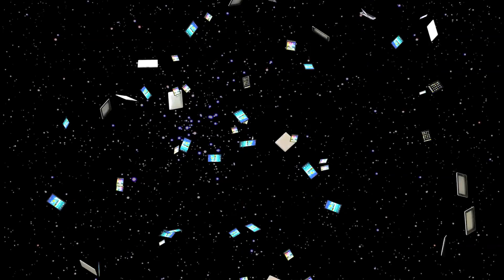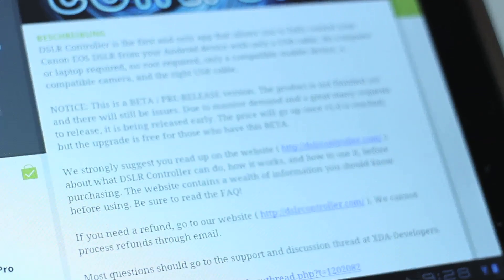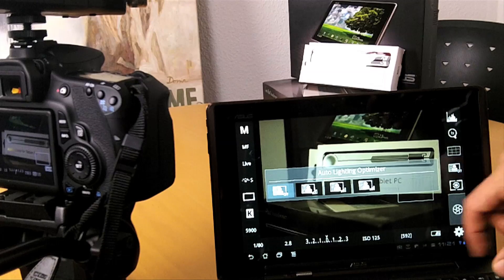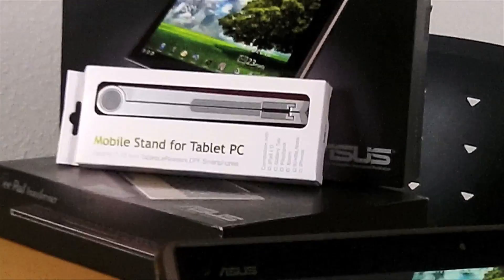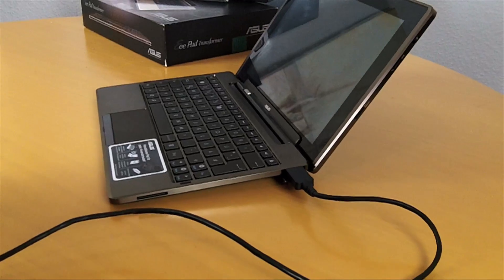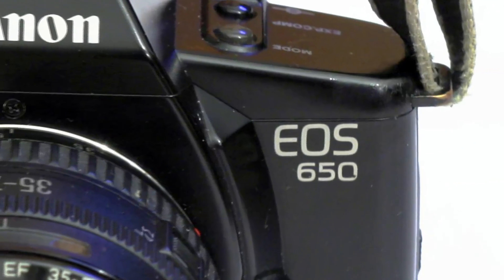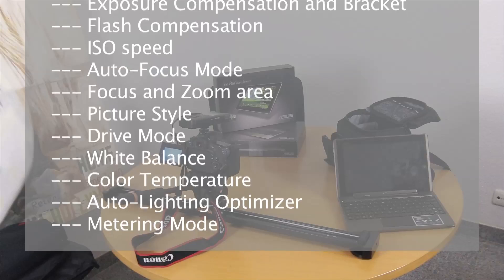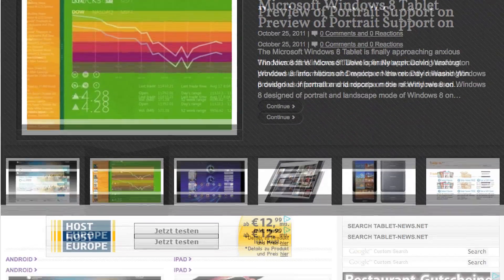DSLR Controller App on Android Tablet (for Canon EOS Cameras)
DSLR CONTROLLER BETA App in Action

You see a Canon EOS DSLR (60D) controlled by the DSLR controller app running on a Asus Transformer (with Keyboard-dock) conncected via a regular mini-USB cable.

The DSLR is mounted onto a Manfrotto 501HDV which again is mounted onto a KONOVA Slider K3 B2.